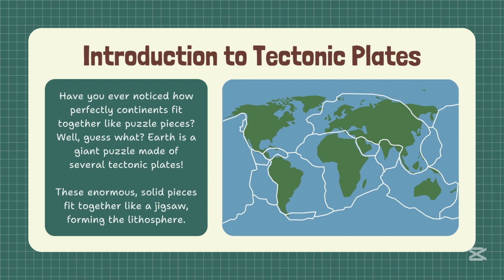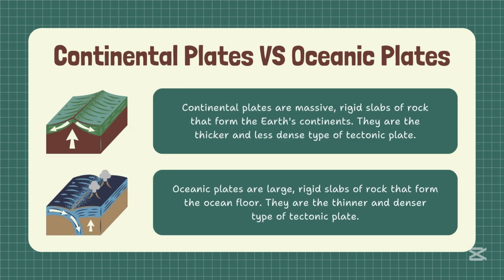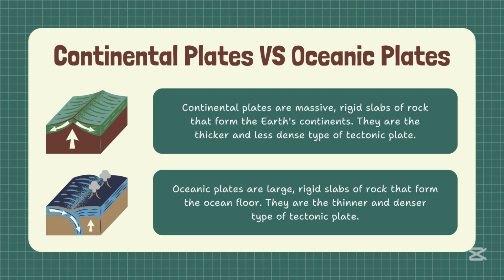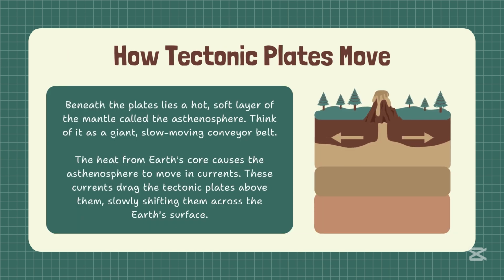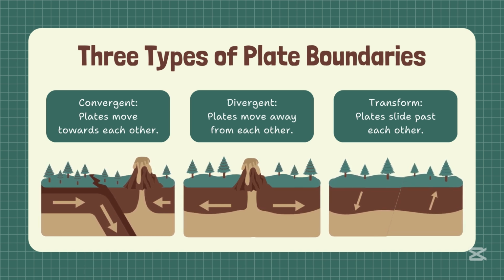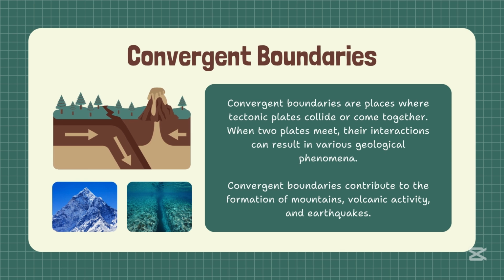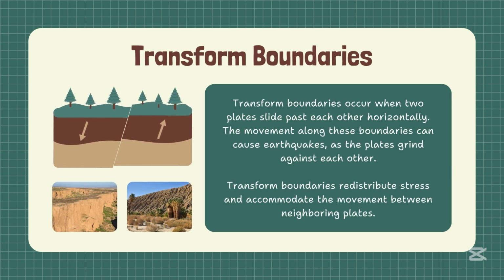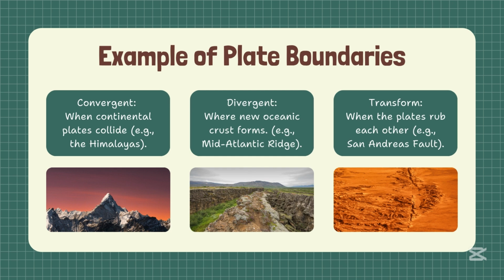Tectonic Plates Made Easy | Convergent, Divergent & Transform Boundaries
What are tectonic plates? Why do earthquakes, volcanoes, and mountains form? In this easy-to-understand lesson, we’ll explore tectonic plates, the difference between continental and oceanic plates, how they move, and the three main types of plate boundaries—convergent, divergent, and transform fault—with real-life examples